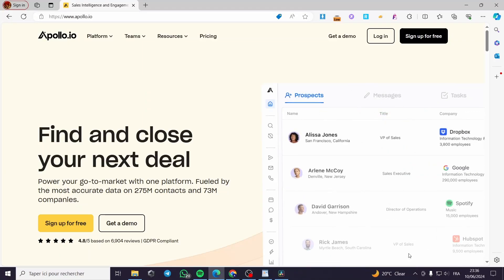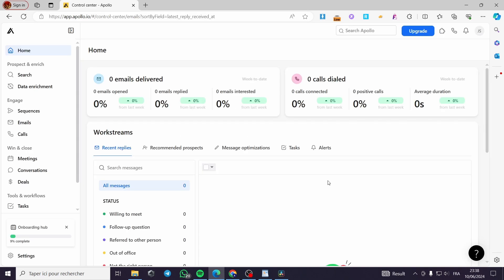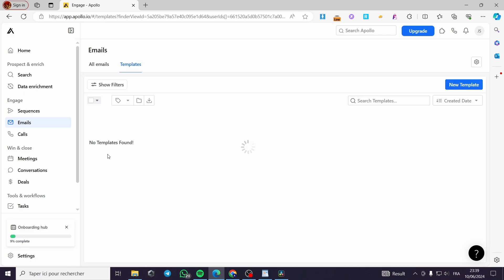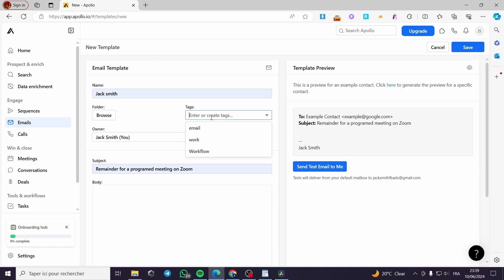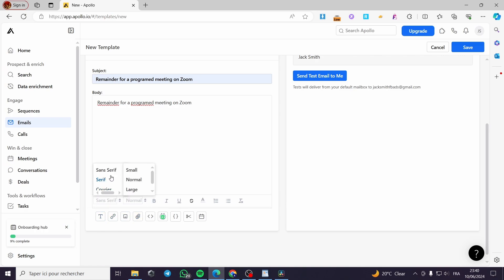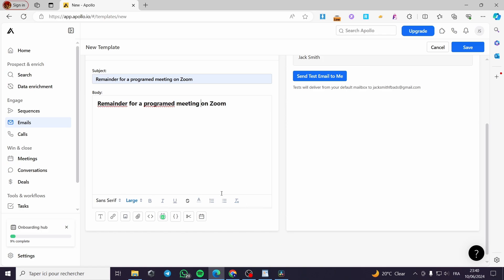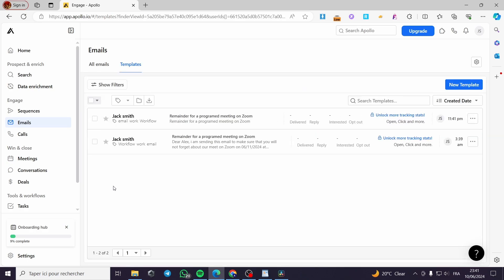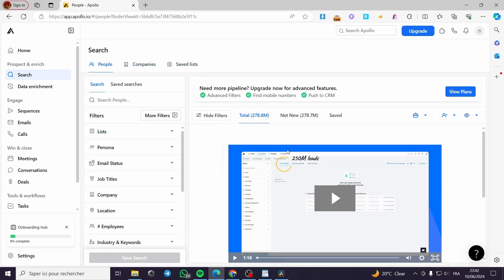How to Send Emails With Apollo.io | Full Tutorial 2025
If you are looking for a video about How to Send Emails With Apollo.io, here it is!